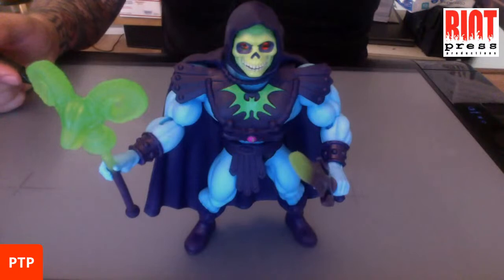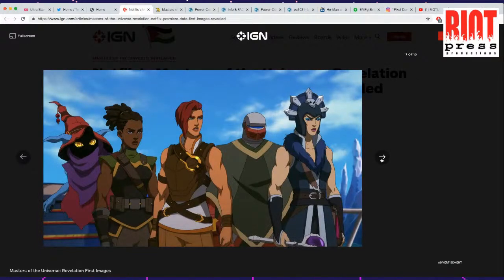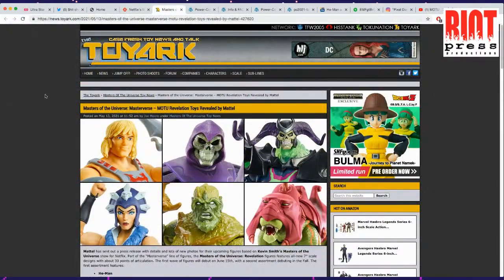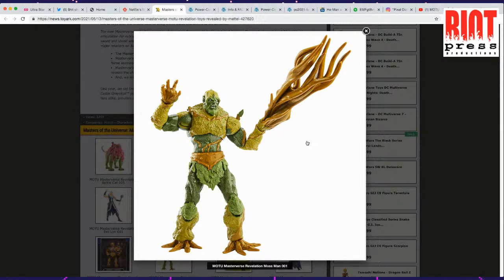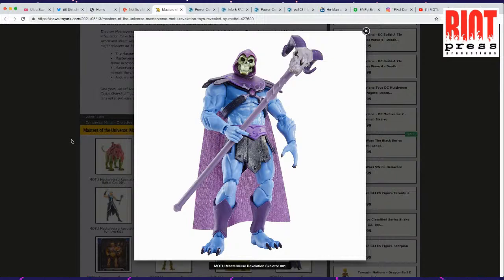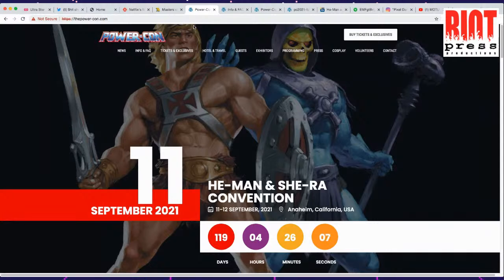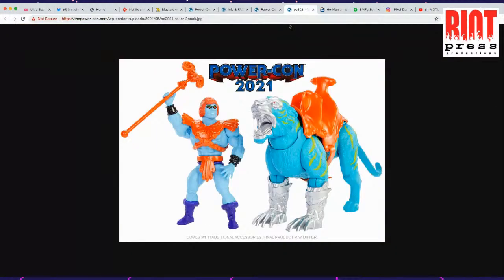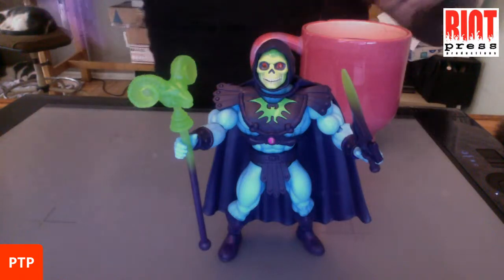SATURDAY MORNING CARTOON & Toy Show w/ PTP! The new MOTU Series/Toys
PTP takes at look at the new Masters of the Universe Cartoon and Toys!
We also take a look at up coming Power Con 2021!